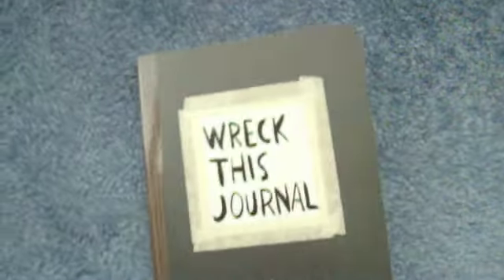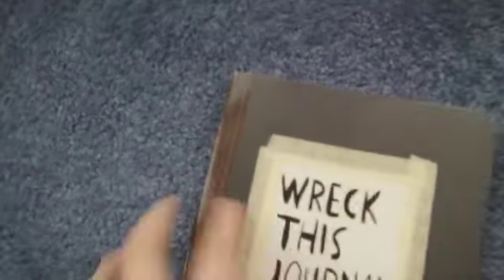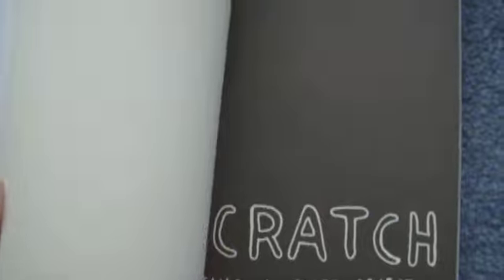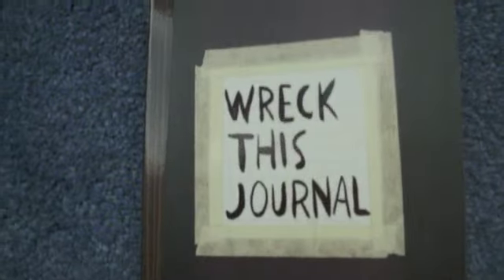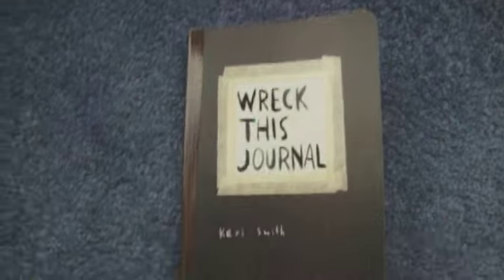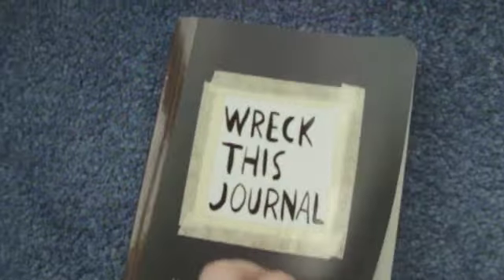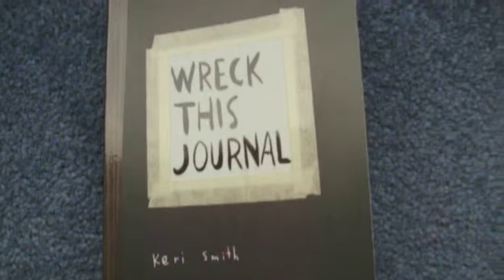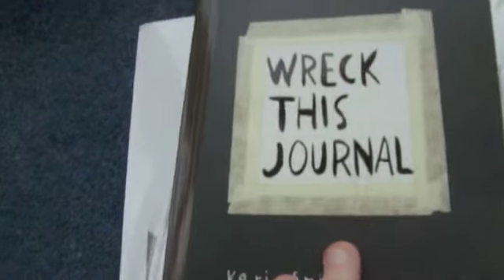Wreck This Journal Challenge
Ordered my copy and decided to join in the challenge and change my idea of what a book is and how to use it. I love books. I love the distressed look but have a hard time letting go of pristineness.. here I go will you join me?